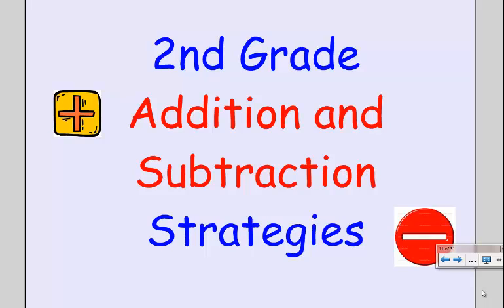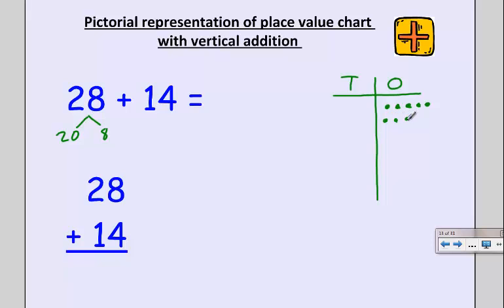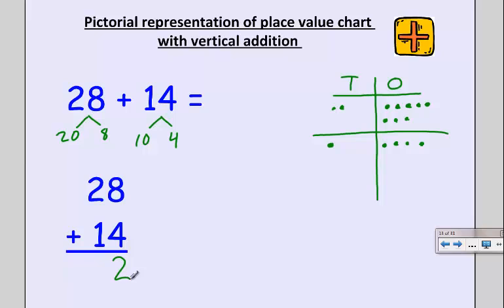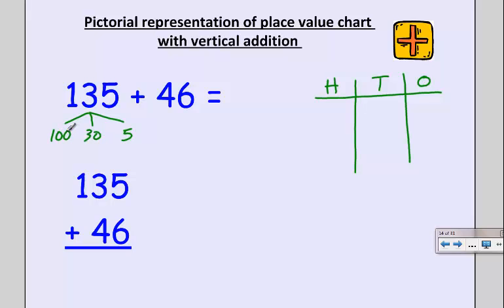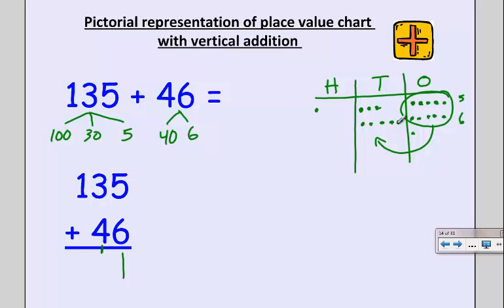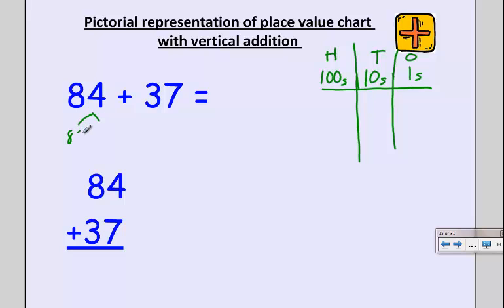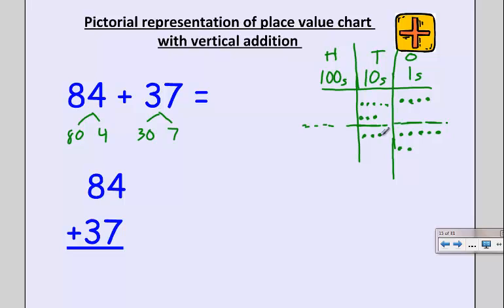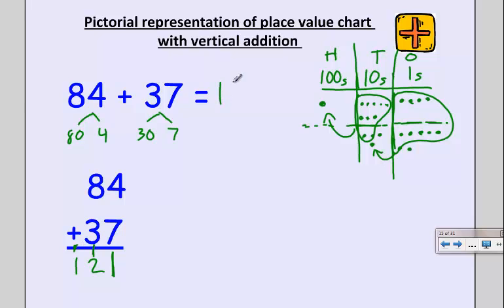2nd Grade Addition using Place Value Chart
2nd Grade Addition using Place Value Chart